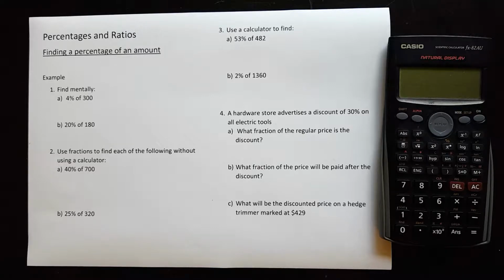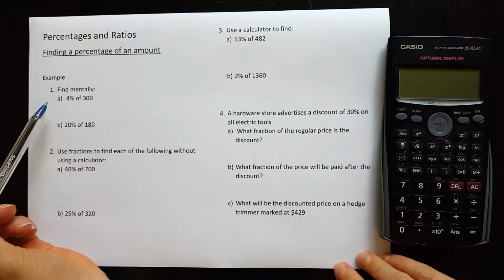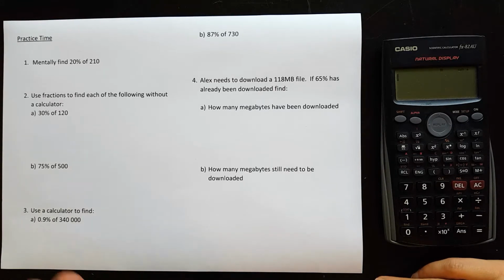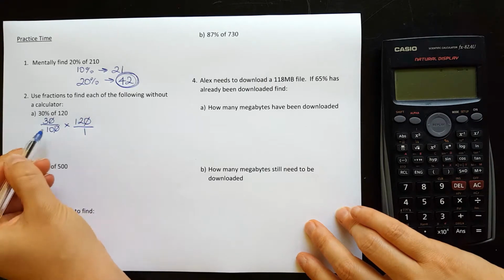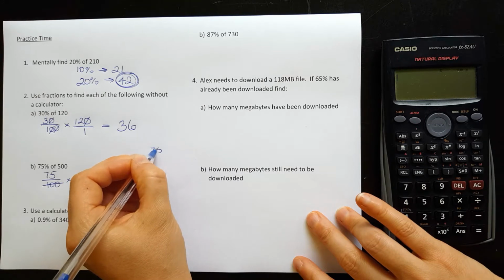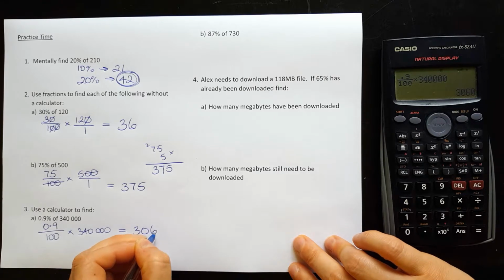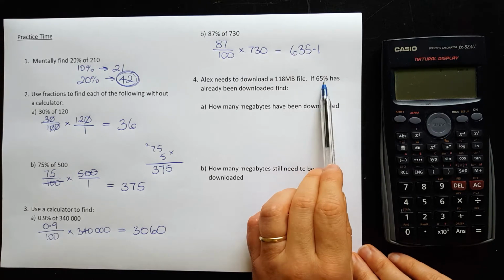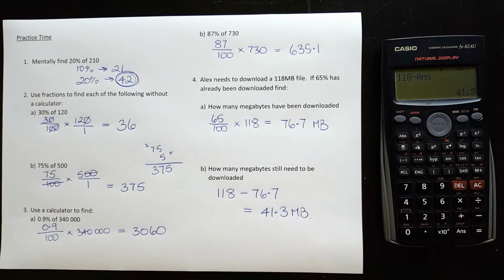Finding the percentage of an amount